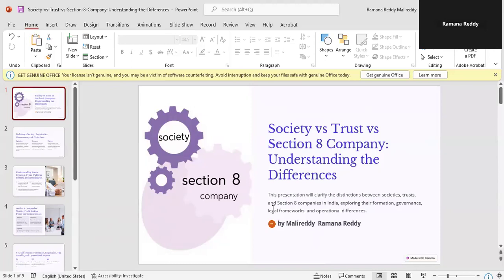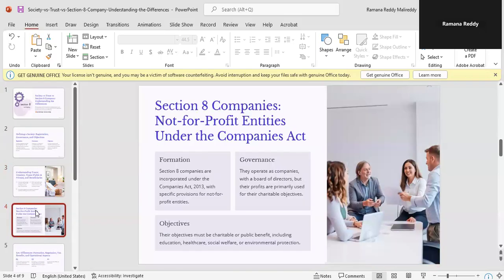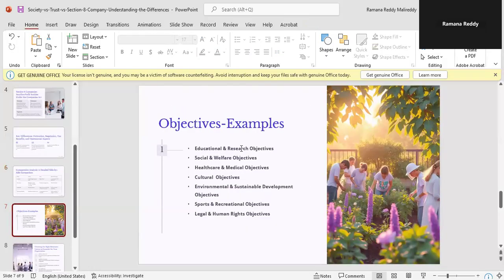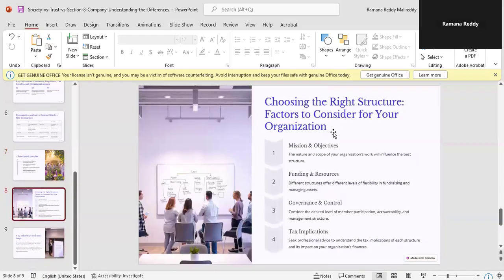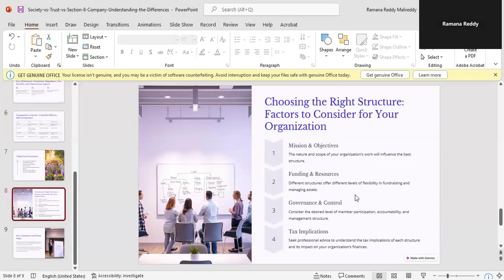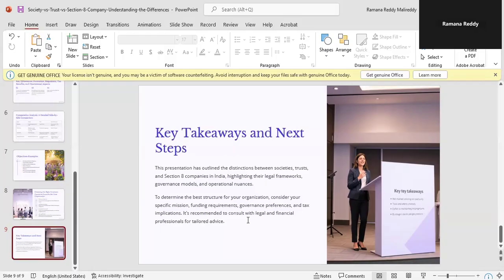Society vs. Trust vs. Section 8 Company | Which One to Choose & Why?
Title: Society vs. Trust vs. Section 8 Company | Which One to Choose & Why?

Are you planning to start a non-profit organization but confused about whether to register as a Society, Trust, or Section 8 Company? In this video, we break down the key differences, advantages, and legal aspects of each structure.

🔹 What is a Society, Trust, and Section 8 Company?
🔹 Legal framework and registration process
🔹 Benefits & limitations of each structure
🔹 Tax exemptions & compliance requirements
🔹 Which one is best for your NGO or non-profit initiative?

Watch till the end to make an informed decision for your organization!